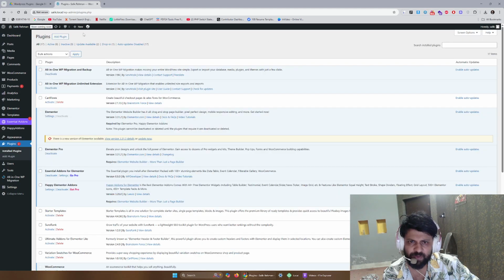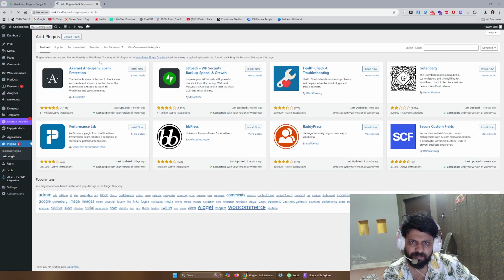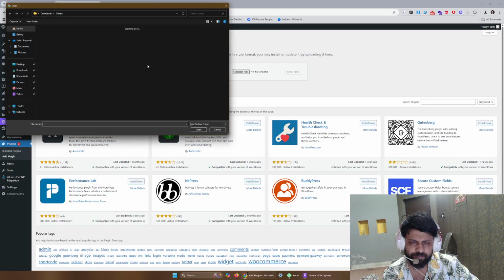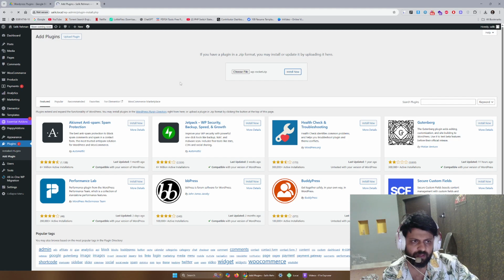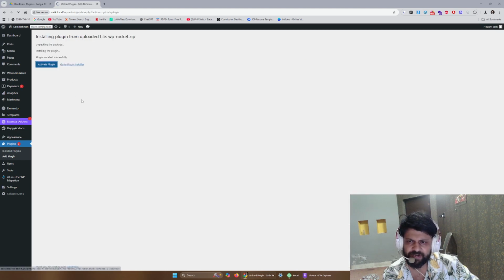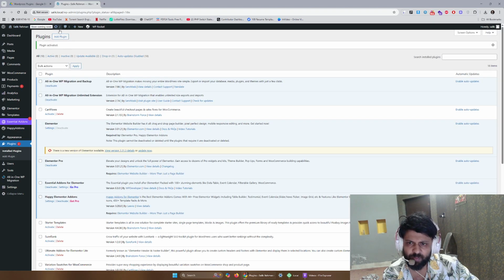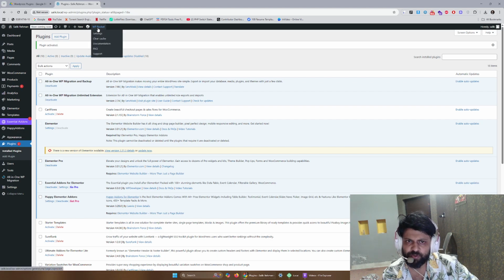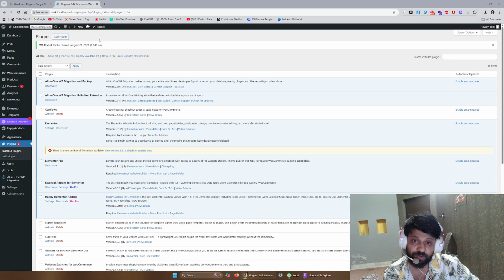WP Rocket Plugin Tutorial | Best WordPress Cache Plugin for Speed Optimization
Is your WordPress website running slow? 🚀 In this video, I’ll show you how to use WP Rocket, one of the world’s best caching plugins, to boost your website speed and performance.

With WP Rocket, you can easily:
✅ Clear and manage cache in one click
✅ Improve website loading speed instantly
✅ Enable file optimization (CSS, JS, HTML)
✅ Set up lazy loading for images and videos
✅ Optimize database for better performance
✅ Improve SEO rankings with faster load times

This tutorial is beginner-friendly and will help you understand why WP Rocket is the #1 cache plugin trusted by professionals worldwide.